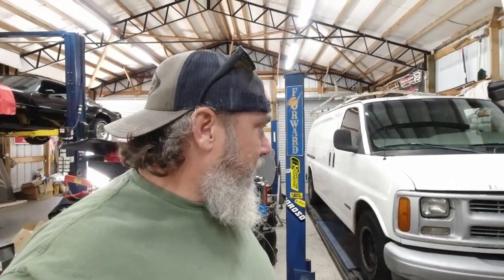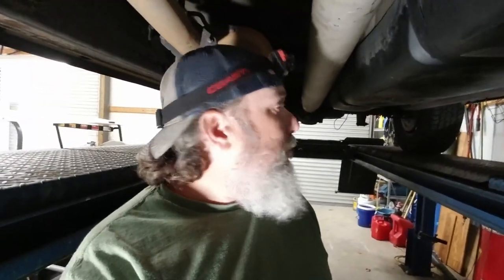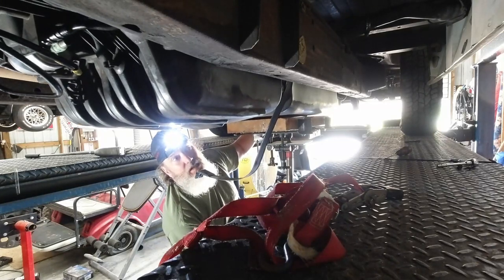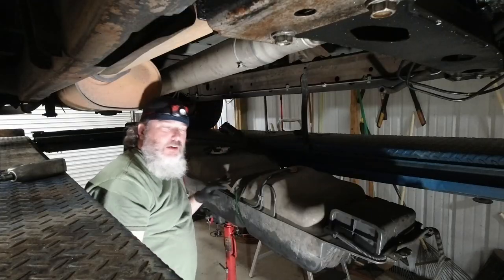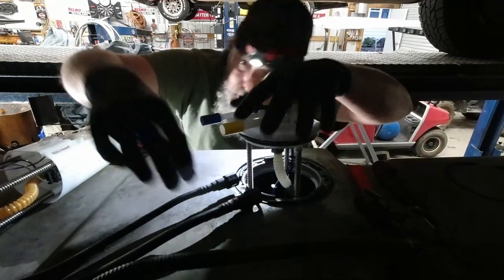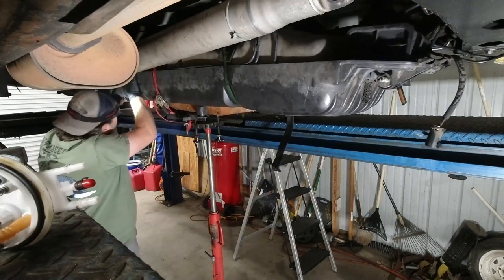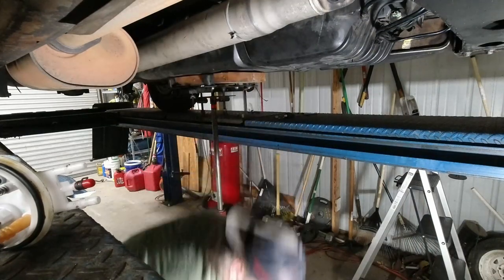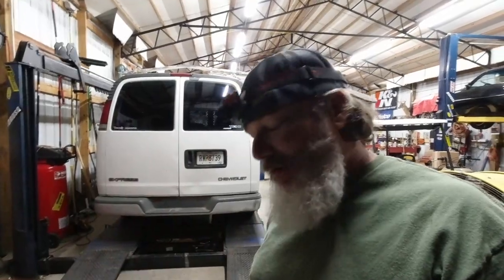Chevy/GMC Express Van Fuel Pump Replacement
2000 Chevrolet/GMC Express cargo van fuel pump replacement video. In this video I get a friends van towed to the shop for a no start and a fuel leak condition. I checked the fuse and relay and found out the fuel pump isn't working and needs replaced.